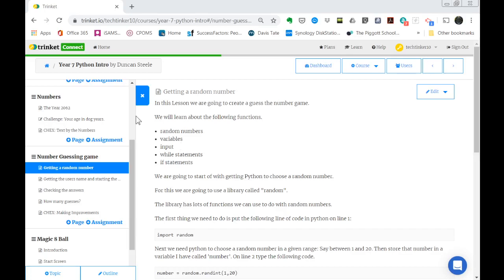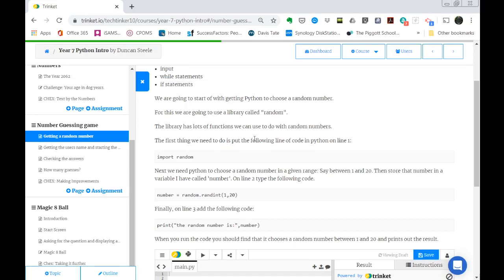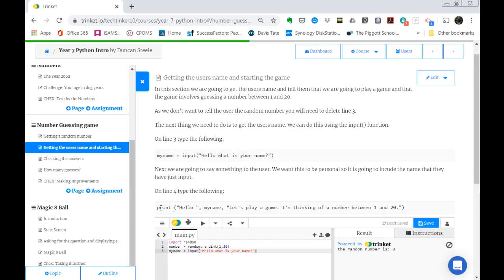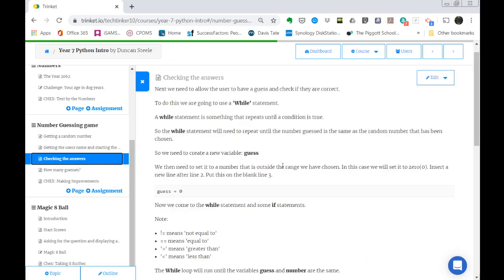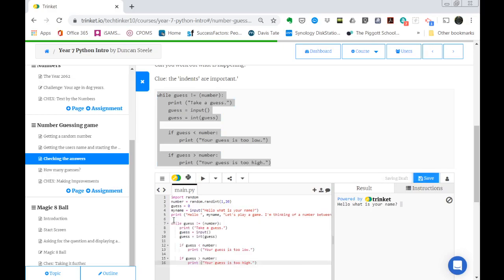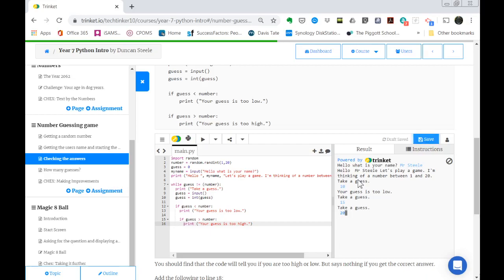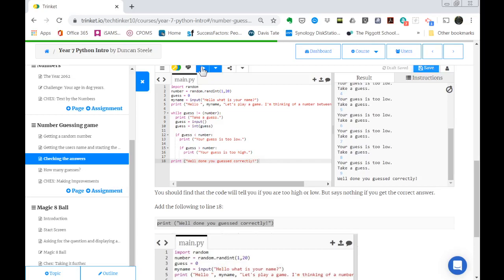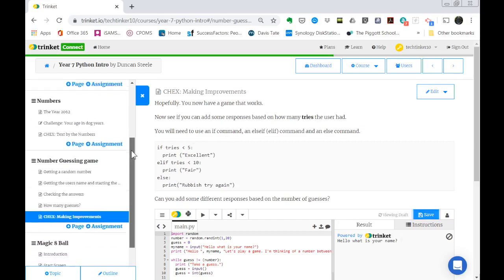Python Y7 Number Guessing Game